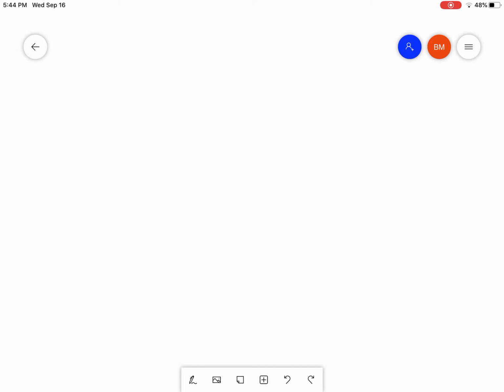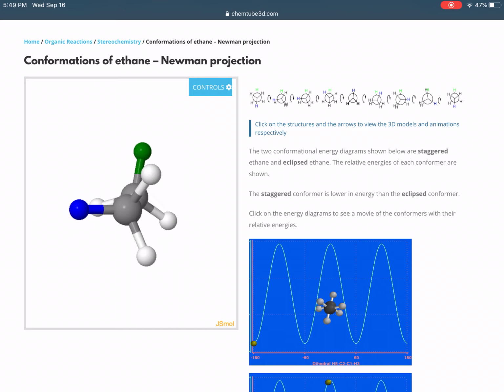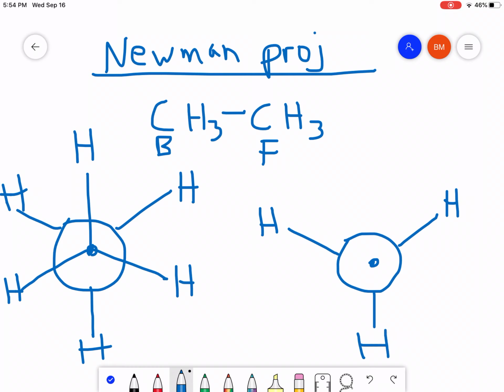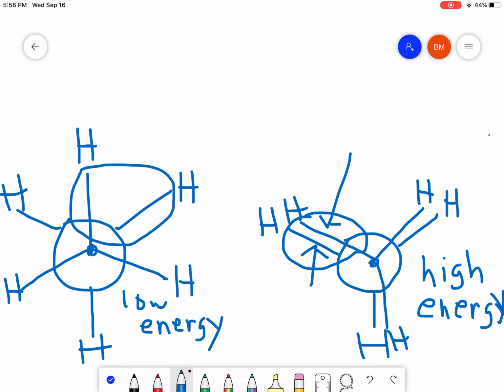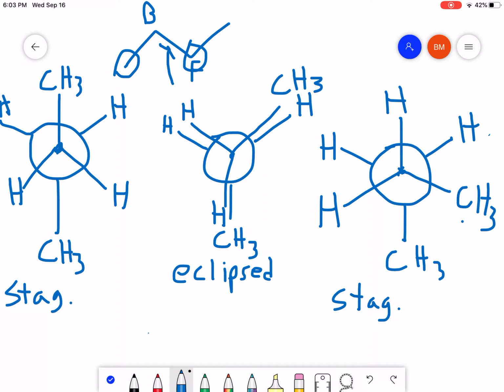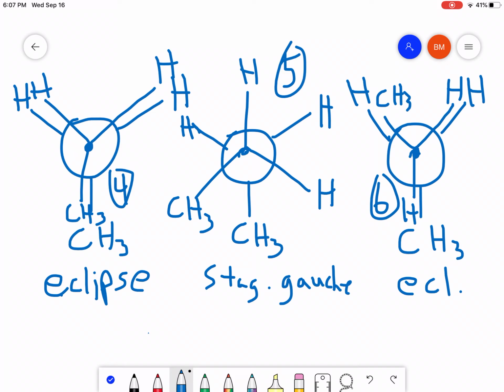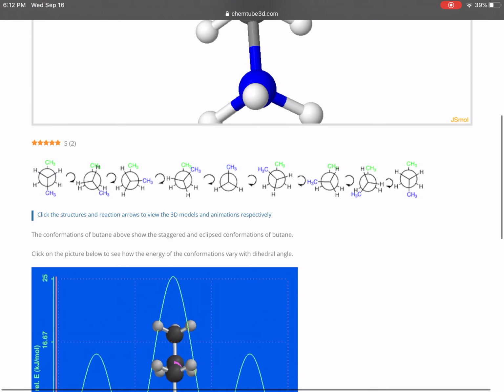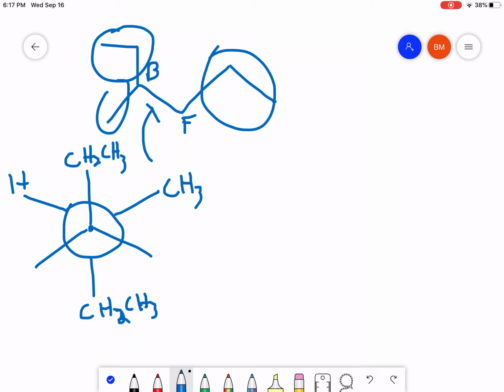OChem video 12 Newman projections